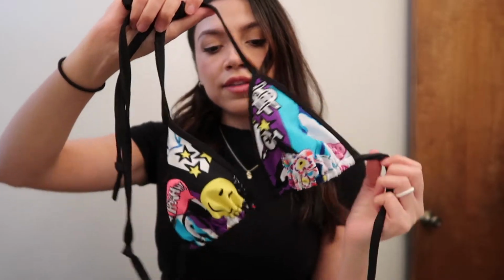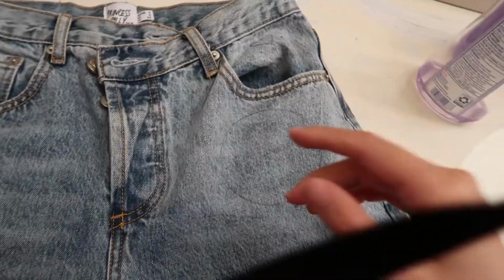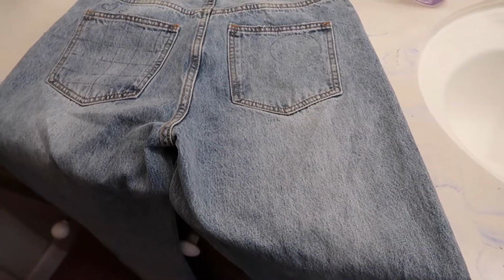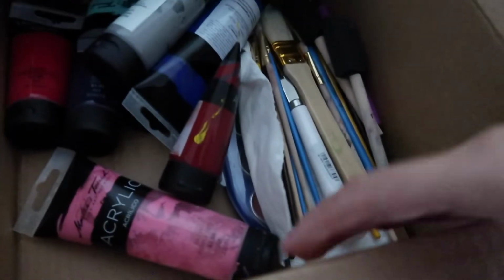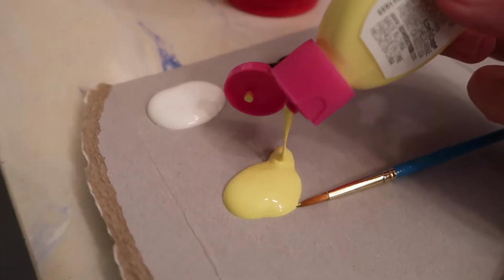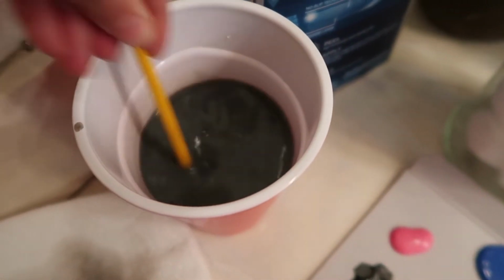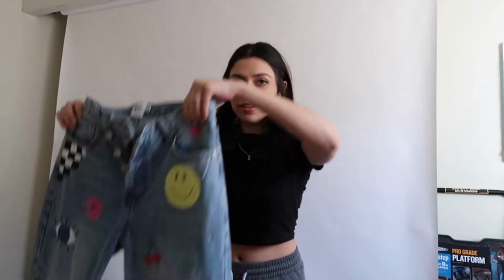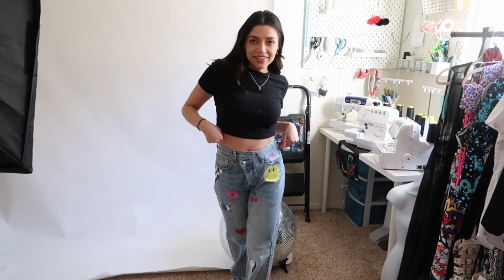DIY Coachella Outfit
Hope you guys liked this video! It was therapeutic painting my jeans lol
Now I want to paint more clothes!